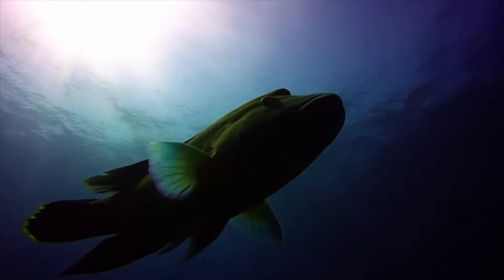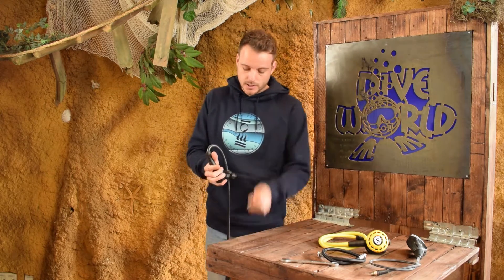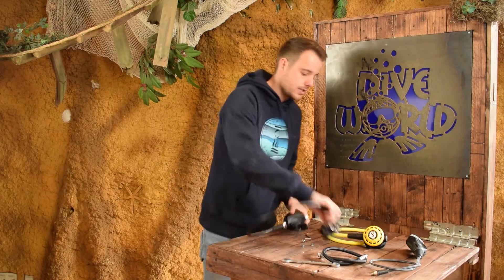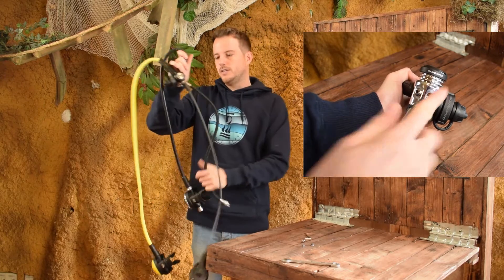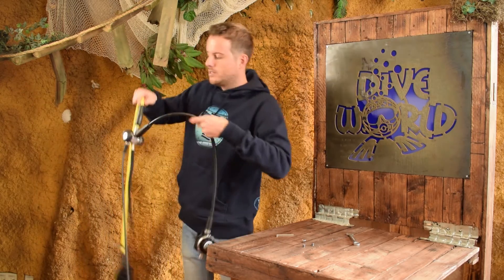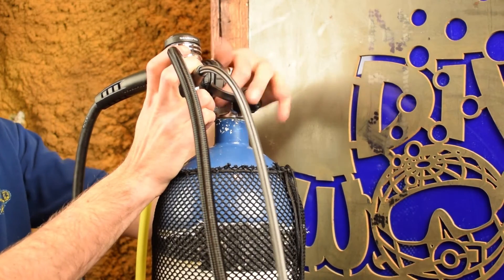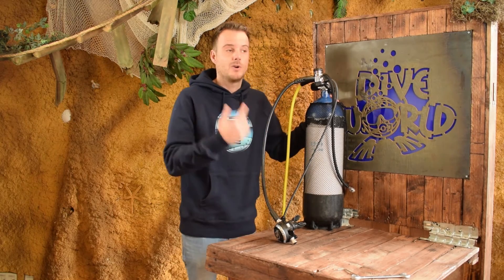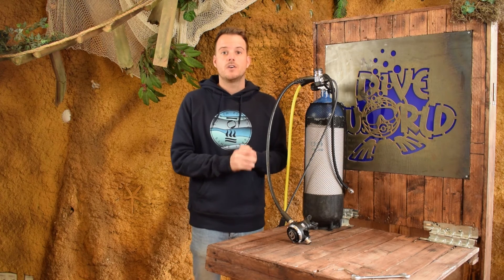How to Assemble Scuba Regulators | 4 easy Steps! | Scuba Advice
How to assemble scuba regulators is a question we get frequently. Actually this is a easy job you can do by yourself. Just follow our four steps and your regulators are ready to dive!